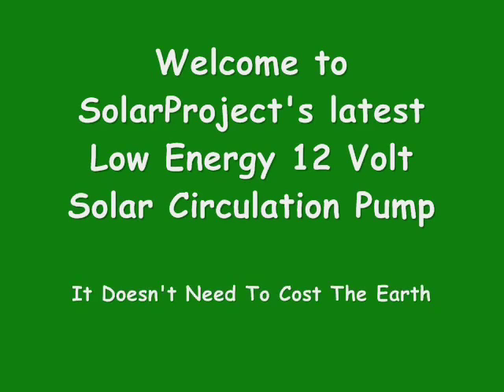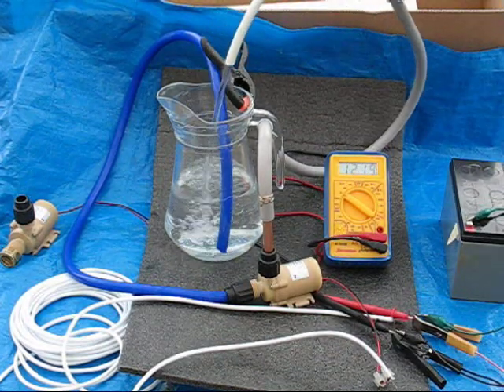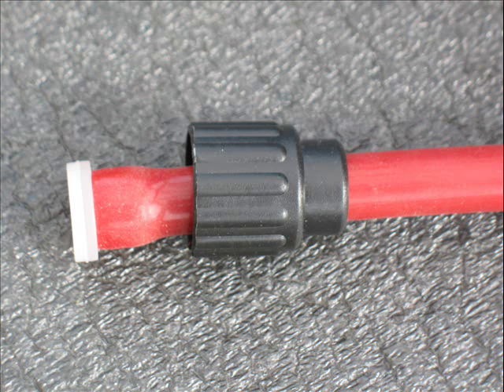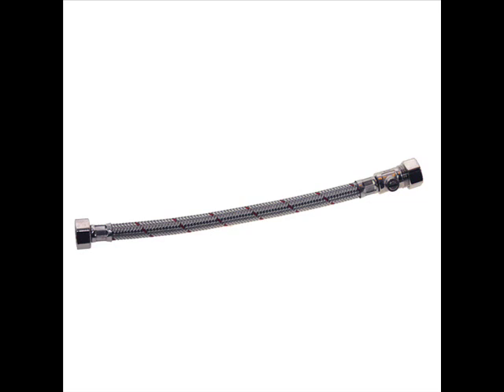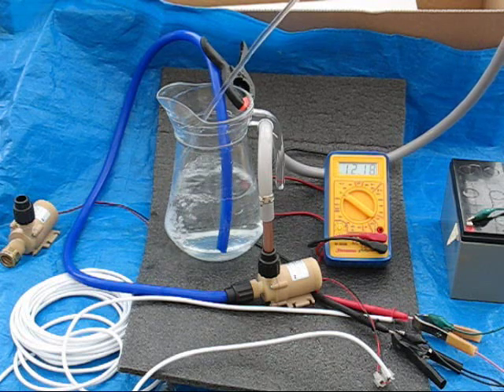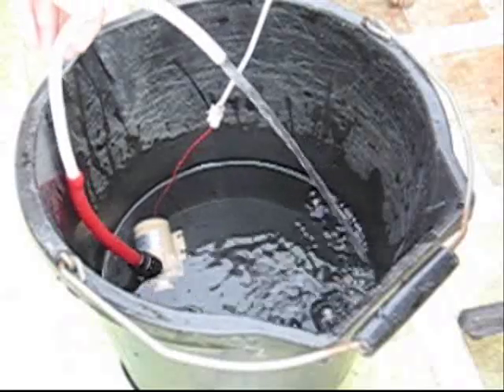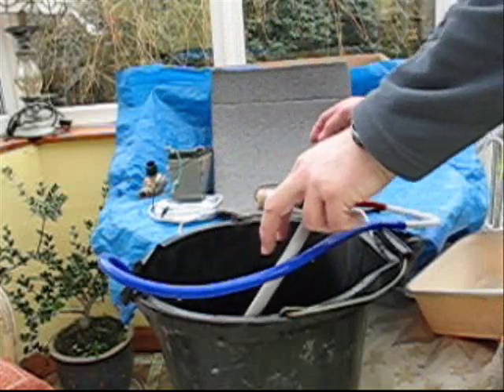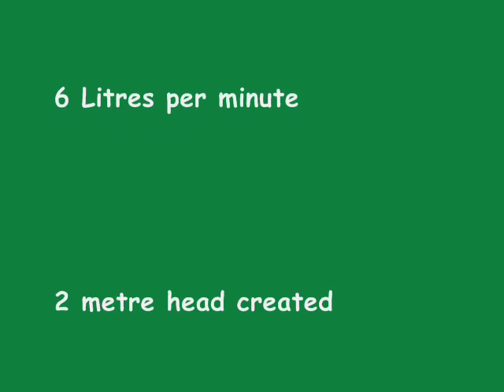12Volt DC Water Pump, Low Wattage for Photovoltaic Solar Panel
Looking for a High Temperature 12Volt Pump? A closer look at Solarproject's new low energy Easy Connect 12 Volt Water Circulation Pump. 12V 6W.  (£26 GBP)
for specification, pricing and shipping information